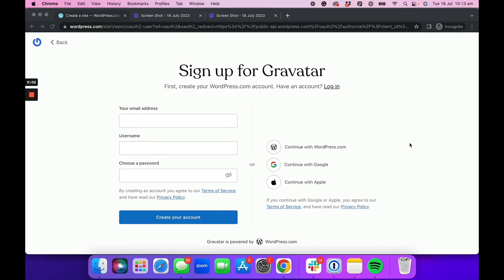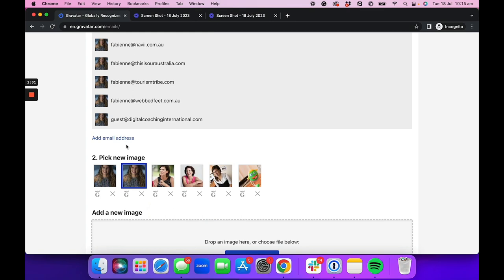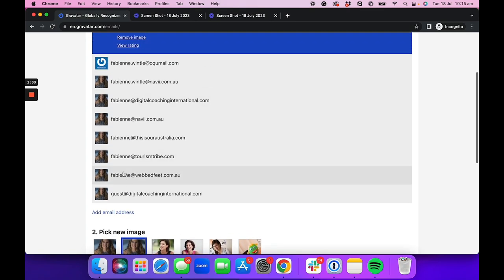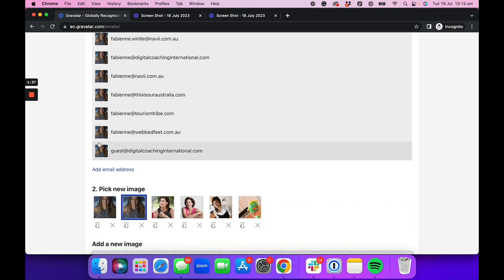Setting up a Gravatar Account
Learn how to personalize your online presence with Gravatar.

📕  Free Tourism Digital Essentials ecourse: Short eCourse + Bonus Cheatsheets & Templates